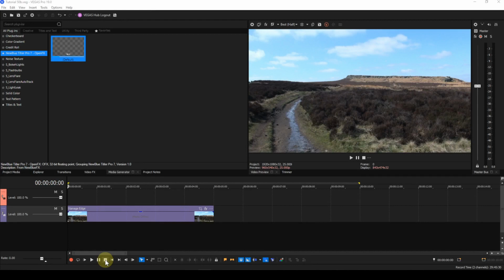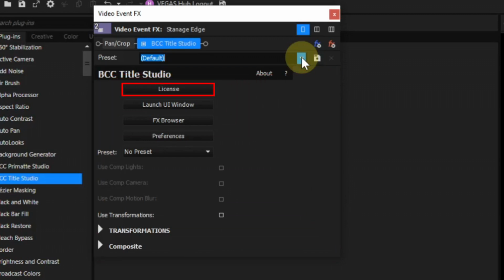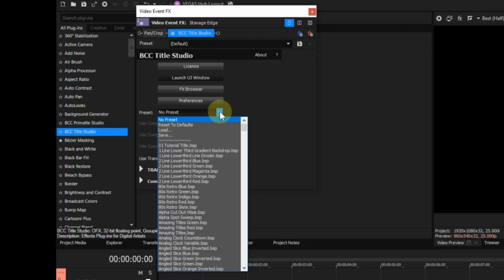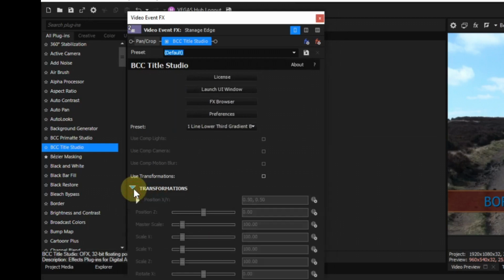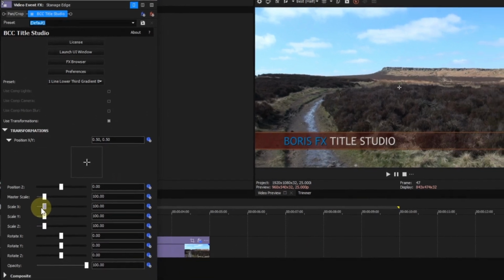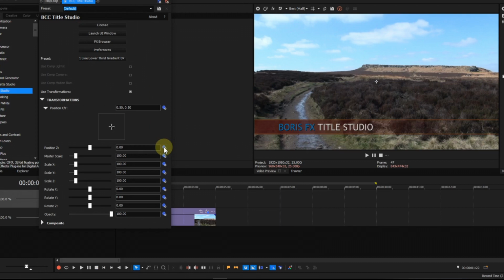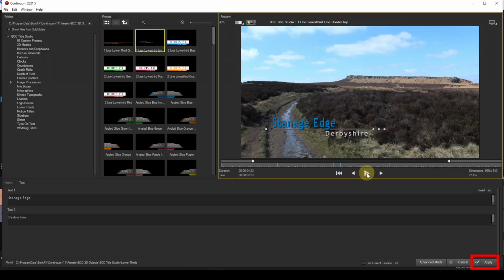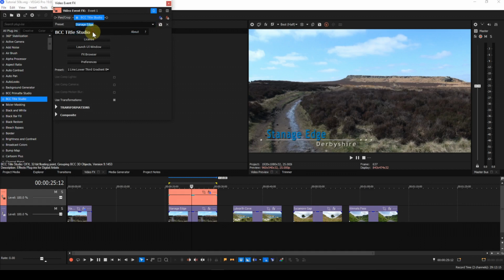Tutorial 50 Boris FX Title Studio - Episode 1, Getting Started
First in a series on this powerful titler. In this episode, I explain how to use the basic UI to create titles or lower thirds from the many built in presets.
I cover the absolute basics required to get you started.

Software used
Vegas Pro 19